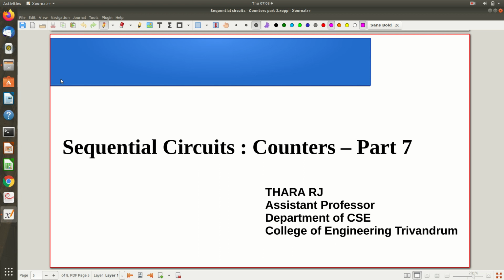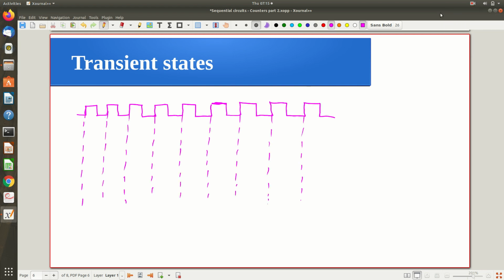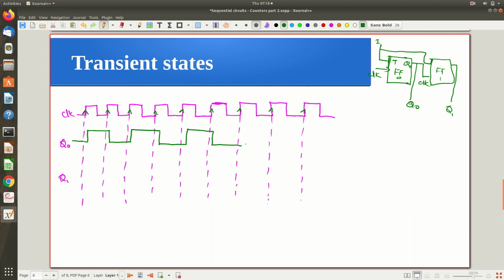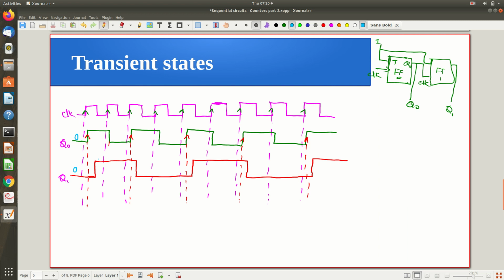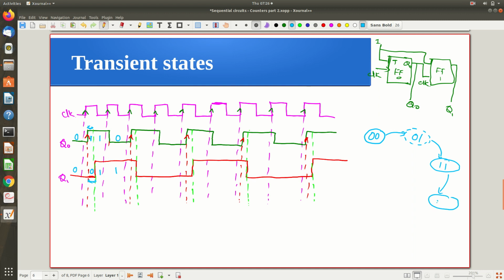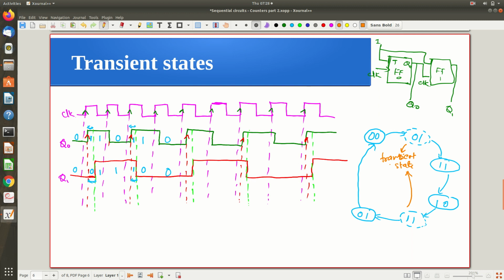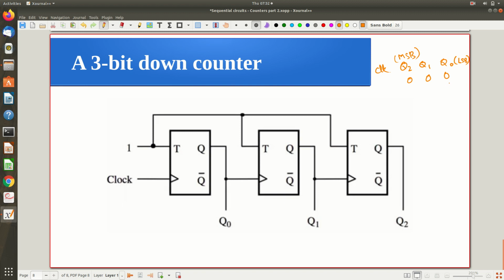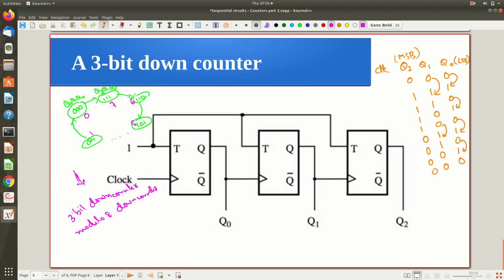Sequential Circuits : Counters – Part 7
Topics covered :- Transient states in counters. Drawbacks of asynchronous circuits.